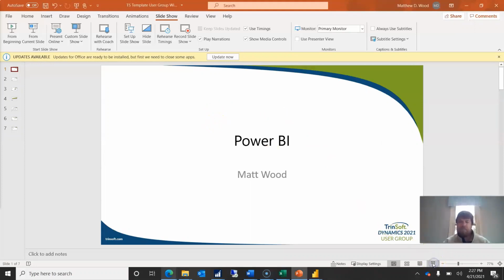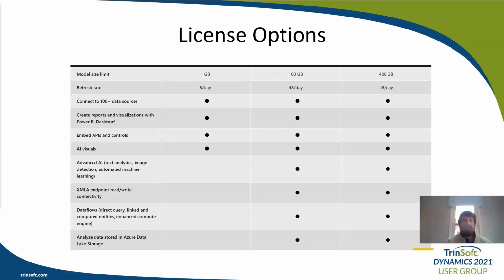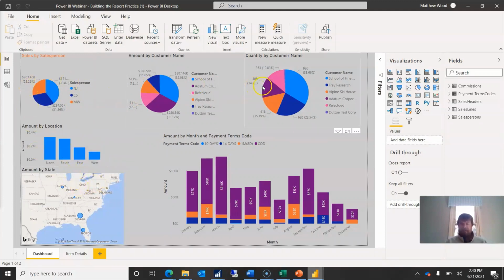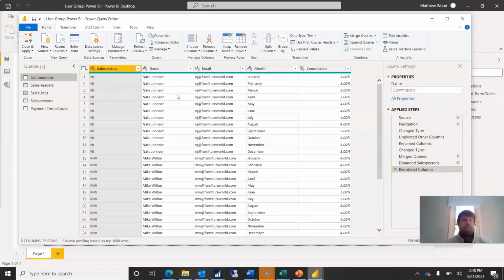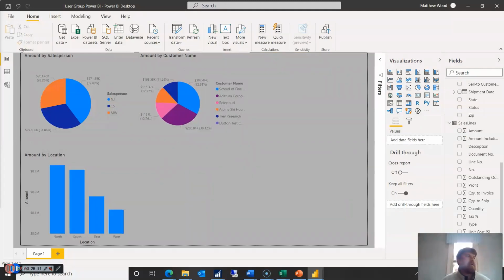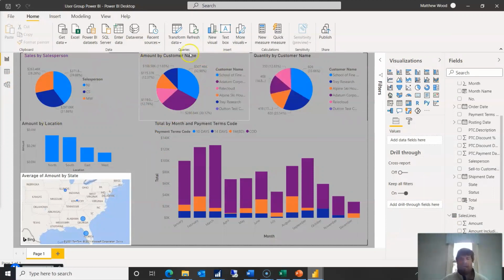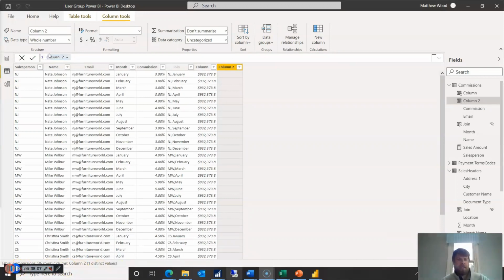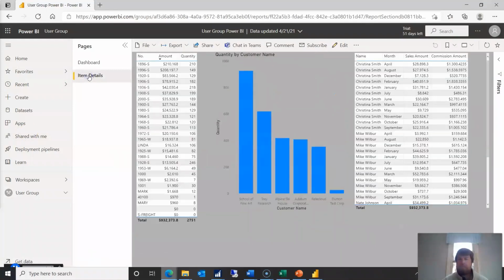Maximize Power BI's Reporting Options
Let us show you how to leverage Power BI to get the most from your Dynamics data. We'll show you how to create financial reports for Dynamics 365 BC.